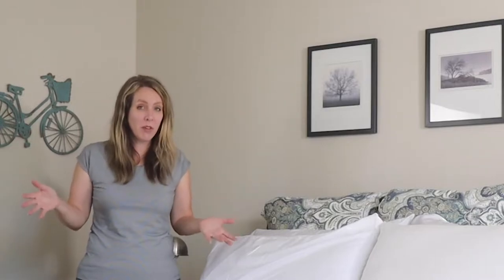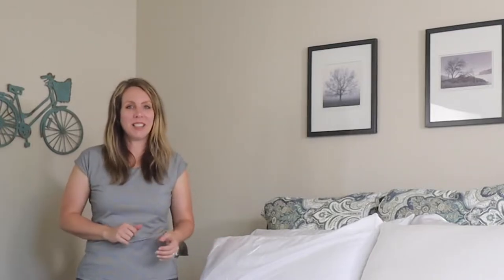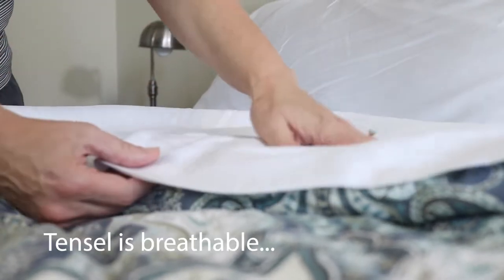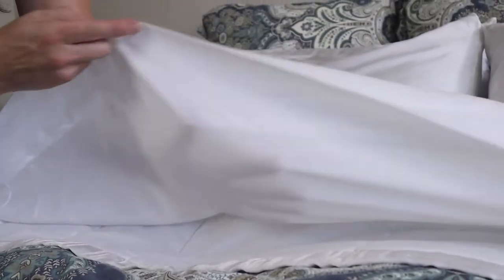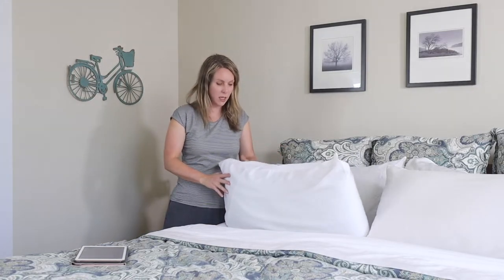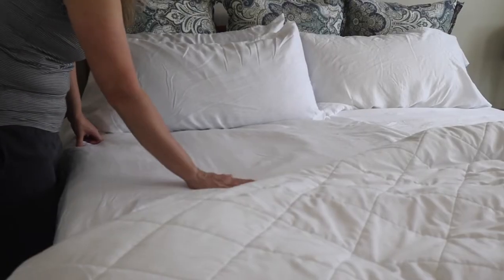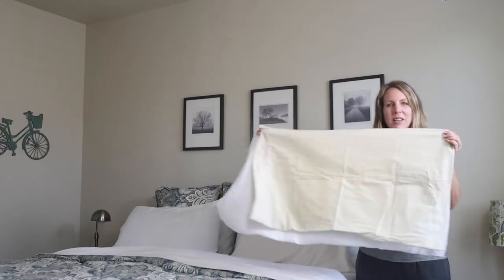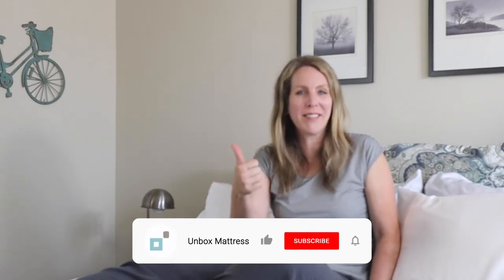Nest Bedding Review / Do they Sleep as Cool as they Claim?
Nest Bedding Tencel sheets review - do they sleep cooler? Are they soft? Watch to learn what we liked and didn't like about this sheet set!
Comes in white and 4 colors, including peach, pewter, sage, and biscotti.

Where to Buy

Unbox Mattress
298 24th St #410